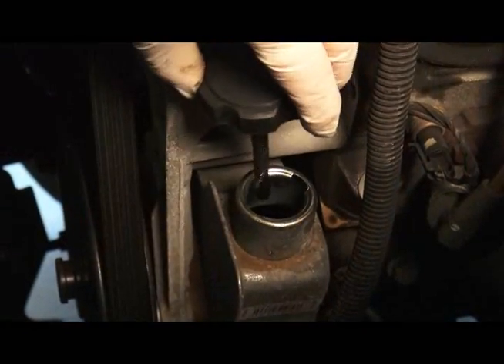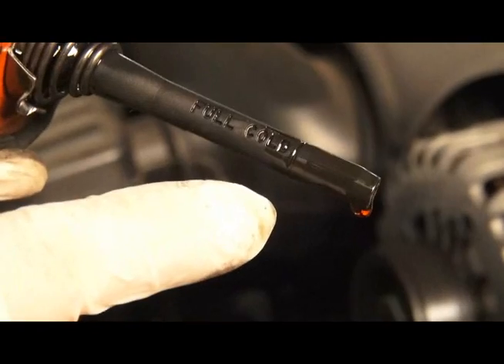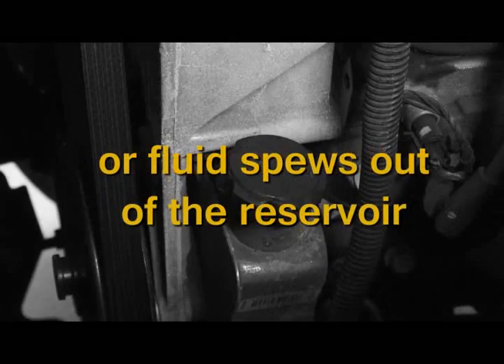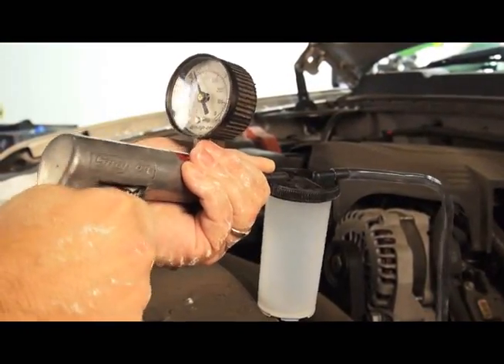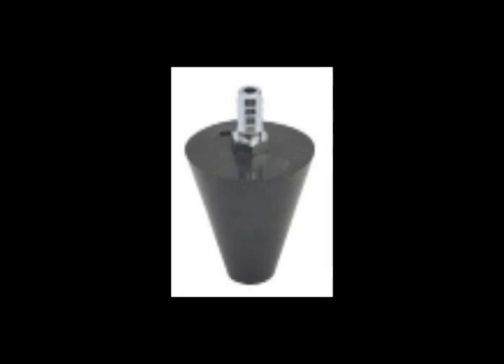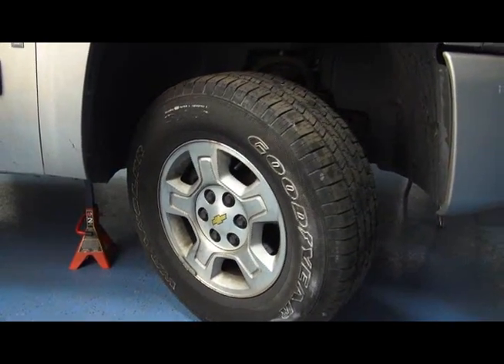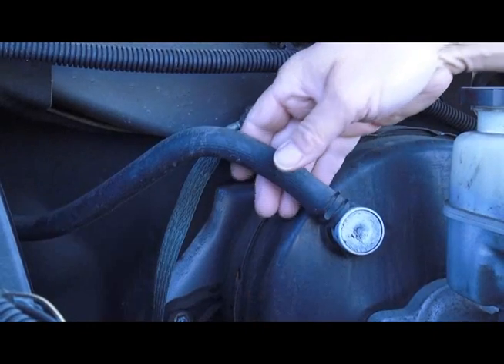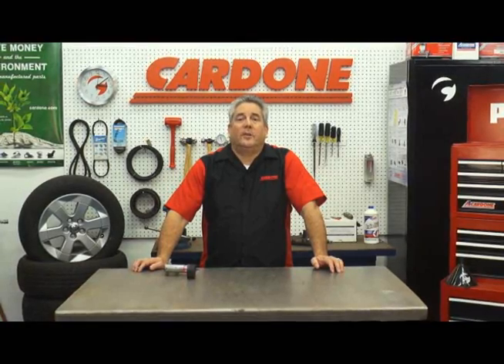How To Correctly Fill and Bleed the Power Steering System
Are you replacing a power steering system component? This video shows you the proper way to fill and bleed all air out of the system.

NOTE: It is really important to make sure you bleed all the air out of the steering replacement component.
1) Raise the wheels of the vehicle off the ground and support the vehicle. (0:25)
2) Fill the reservoir to the cold line with OE approved power steering fluid. (0:30)
3) With the engine NOT running, turn the steering wheel lock to lock 10 to 15 times. (0:35)
     This will normally purge most of the air from the system. Check and refill fluid as necessary.
4) Start the engine and again, turn the steering wheel lock to lock 10 to 15 times. (0:46)
     Check and refill fluid as necessary. All air should now be bled our of the system.
**If you can't seem to get all the air our of the system or you're noticing the pump is still noisy or fluid spews out of the reservoir when the engine is shut off, vacuuming bleeding should get the job done. (0:58)